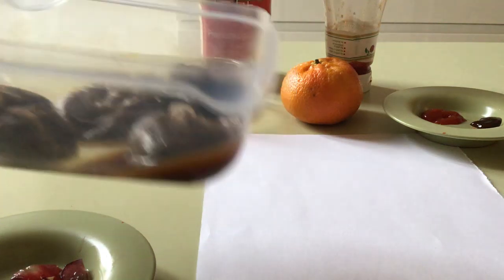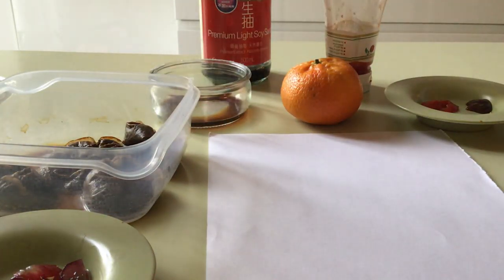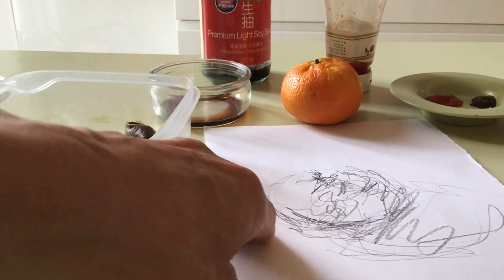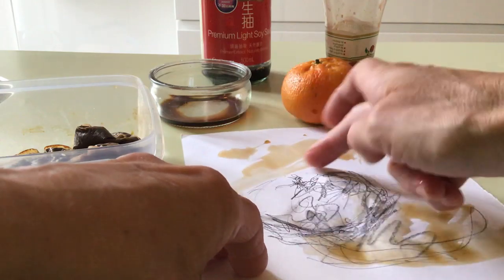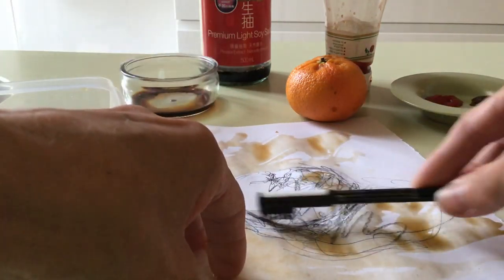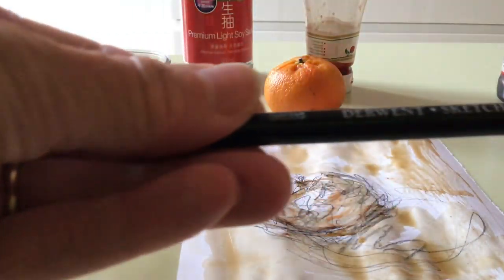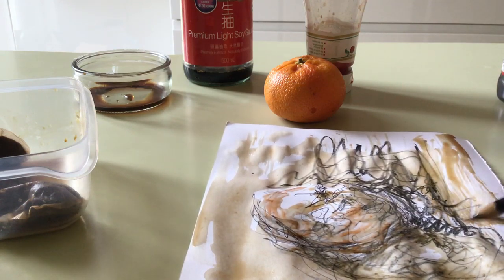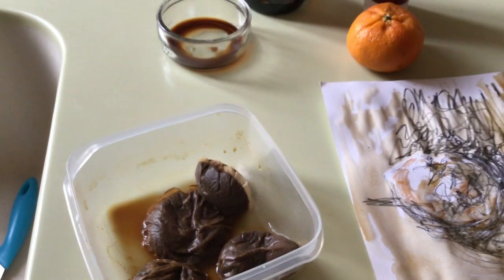Govan Road Campus - Tea and coffee painting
Art...coffee and ketchup painting...